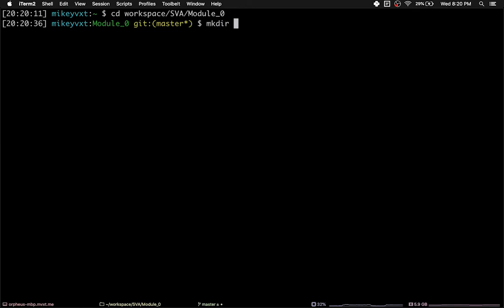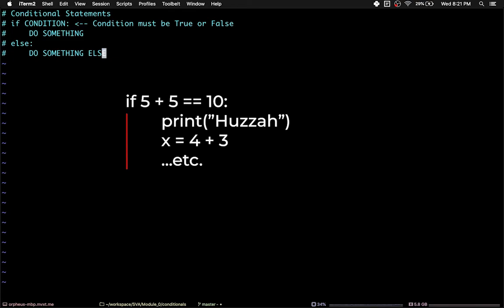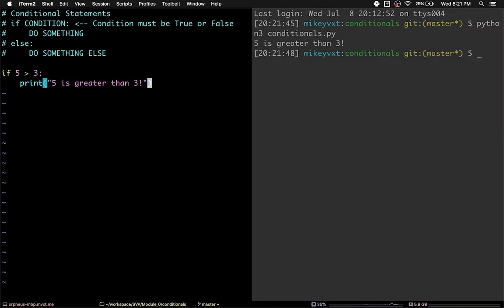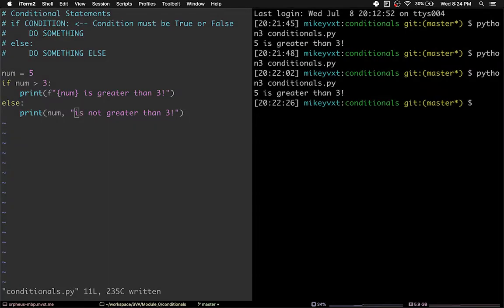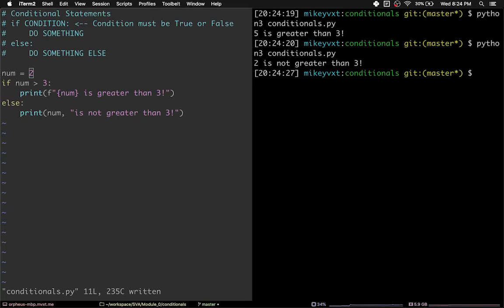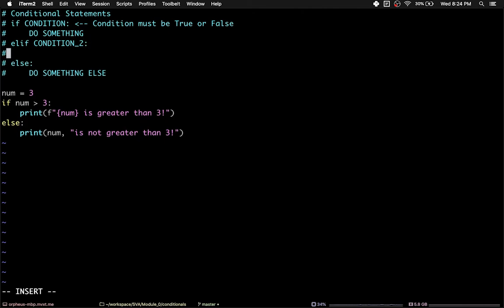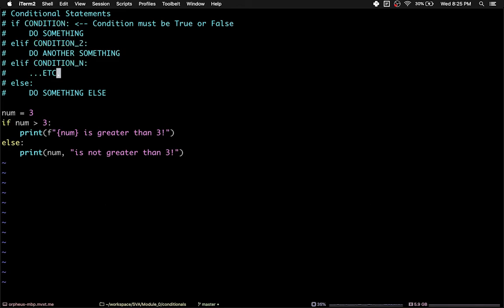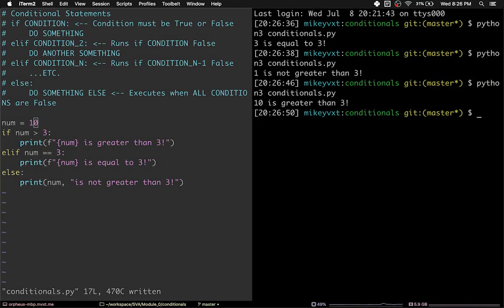Conditional Statements (If/Else If/Else) - Intro to Programming (Static Void Academy)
In this video we'll learn about one of the most basic building blocks of programs: conditional statements.

These help your program make decisions and execute different things accordingly.